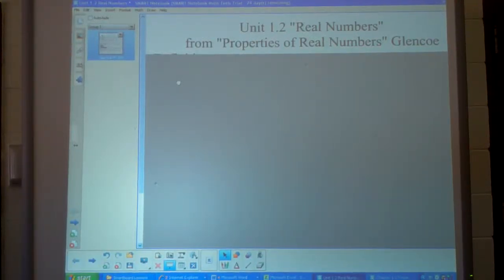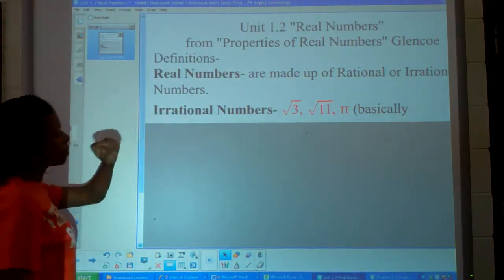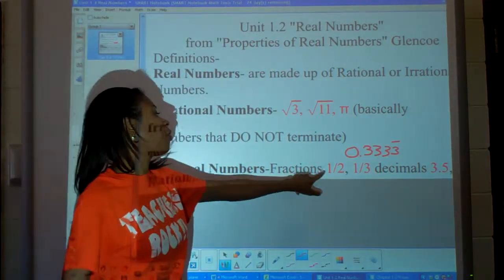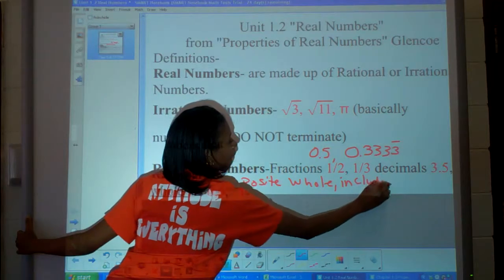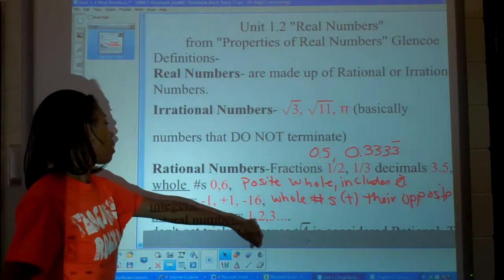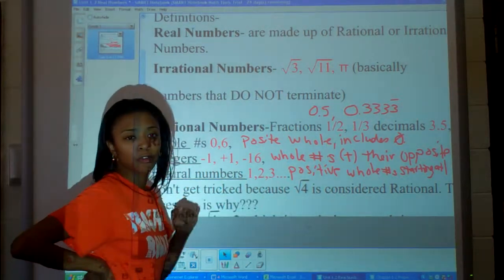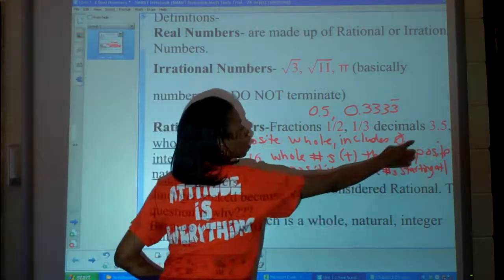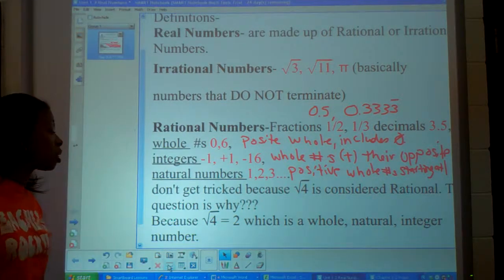Unit 1 2 Real Numbers ALEGEBRA from 1 2 Glencoe